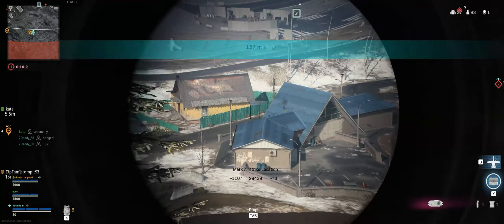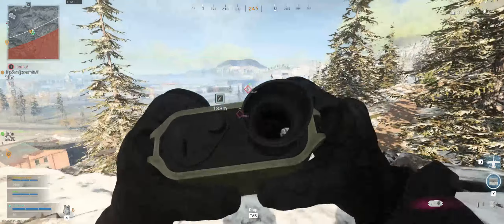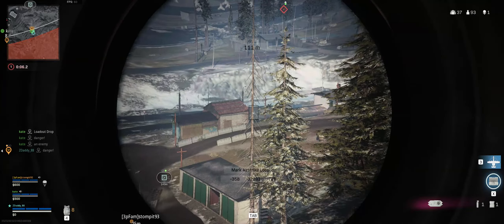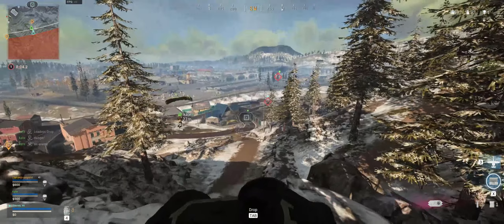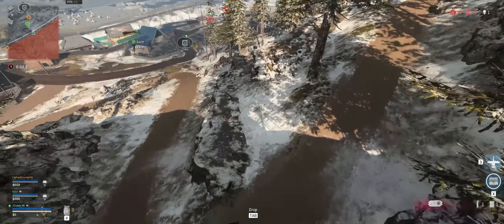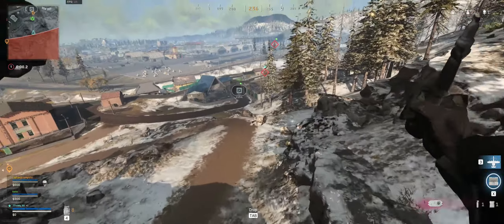COD Chopper Down: Stompit, ZDaddy with Special Need Noob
Native RES: 2715 x 1527 Recorded in 1440p
Graphic settings: Ultra, 1440p,
Intel Haswell 4th Gen, i7 @ 4.4Ghz
MSI Nvidia GTX 970
Nvidia Shadow Play Recordings